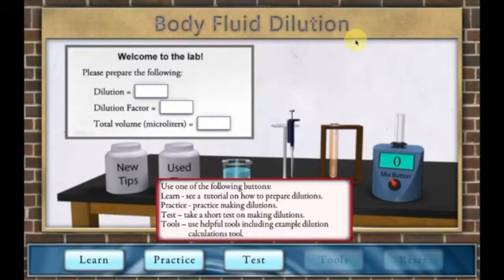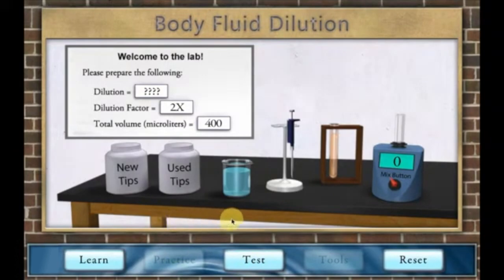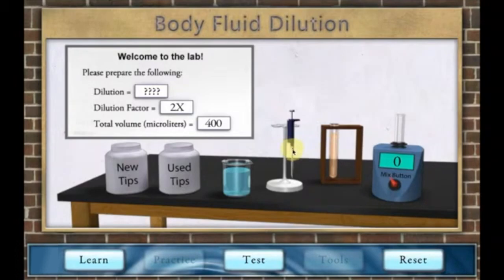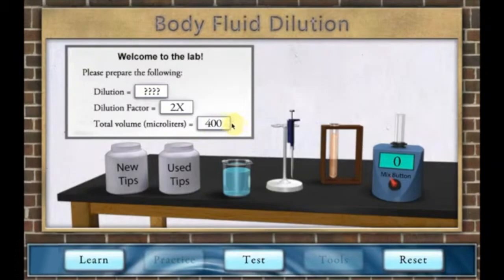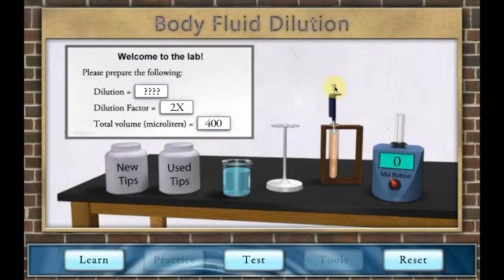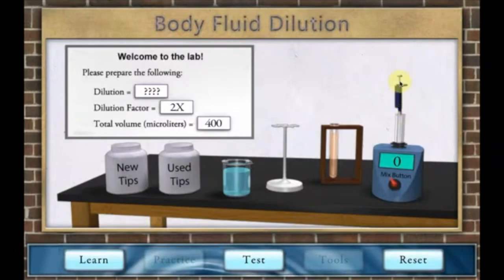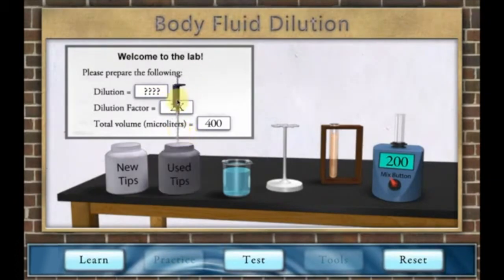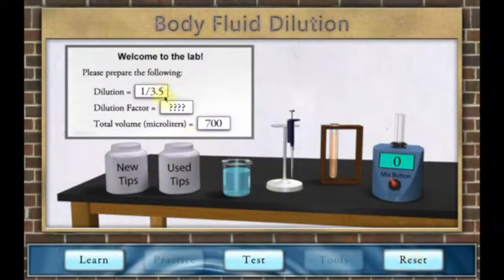Body Fluid Dilution Walkthrough